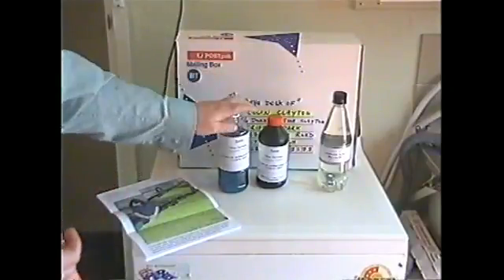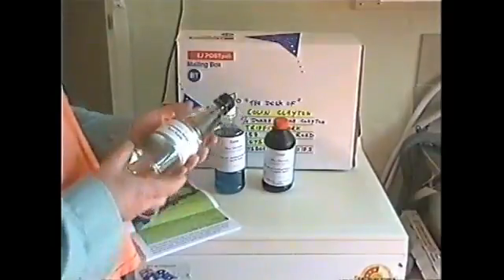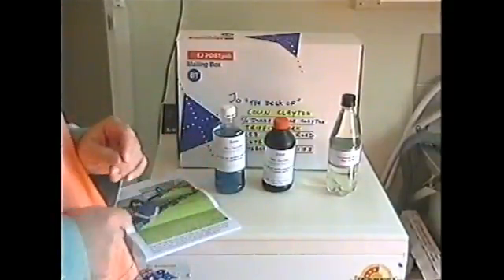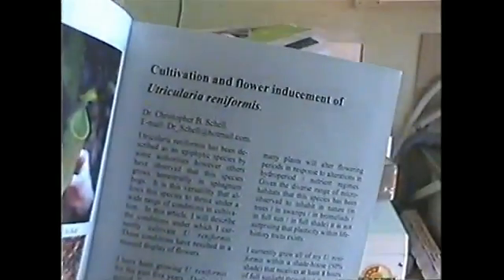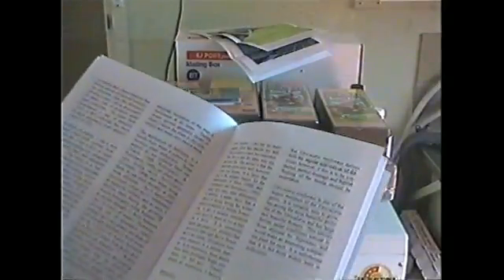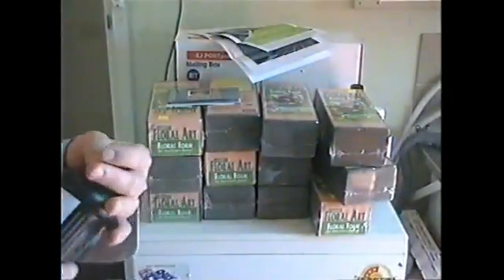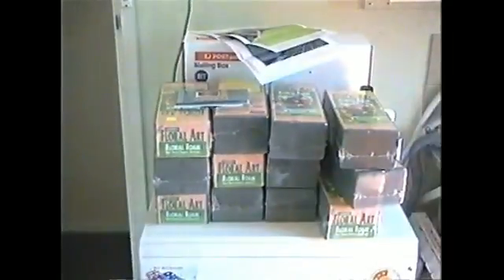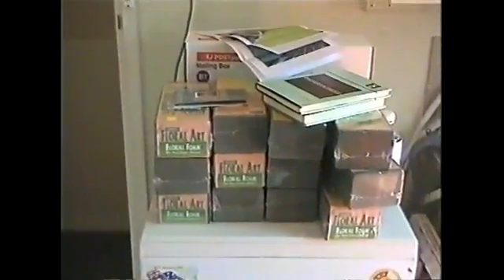PARCEL For Colin-CLAYTON